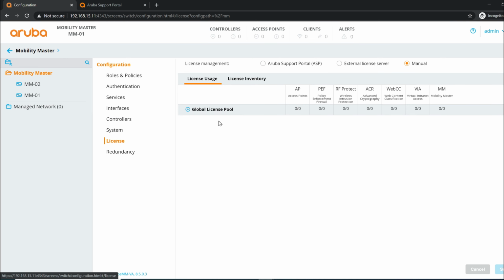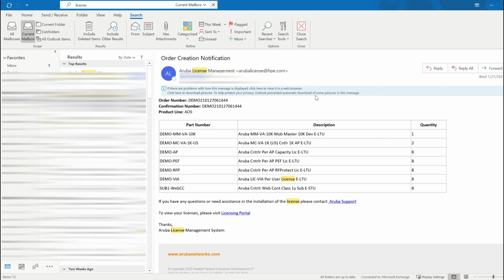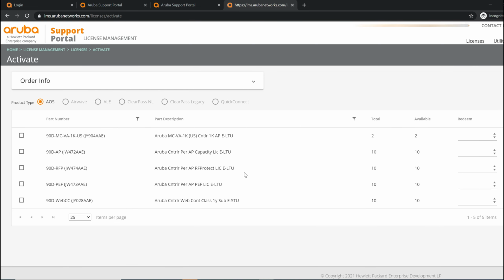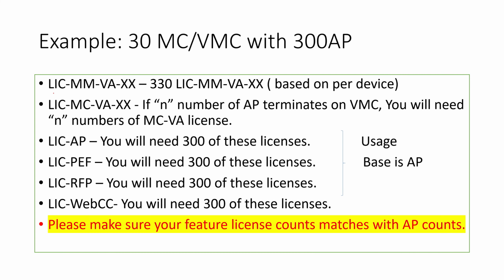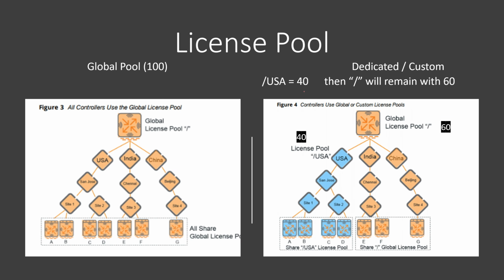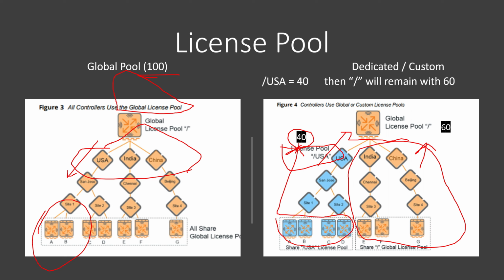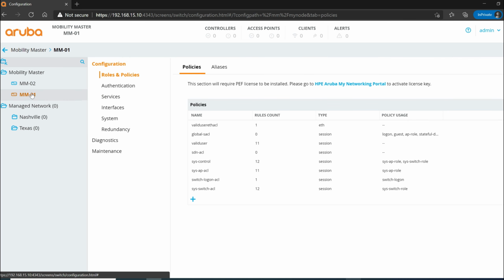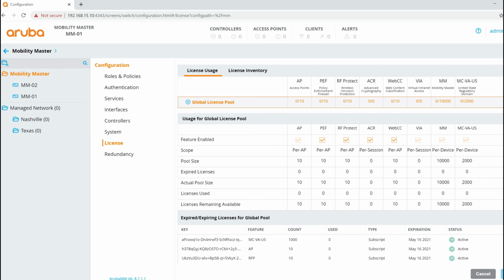Aruba Mobility Part 2 : Licensing & all You need to know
Seriously, no one talked about the licensing deeper. During my preparation I have watch several videos and they just talked about installing license. But the book is full of information with other licensing facts that one need to know. I focused on them in this video.

But the video was getting bigger so I paused and Guys if you like this video then I will make the next part of Licensing video.

As always I love the interaction. Please let me know if this video has helped you any.